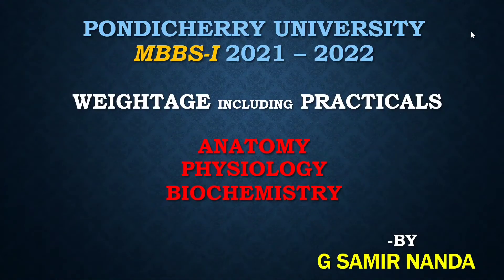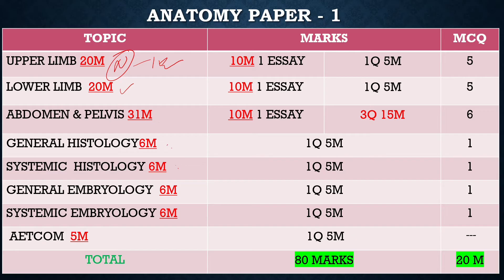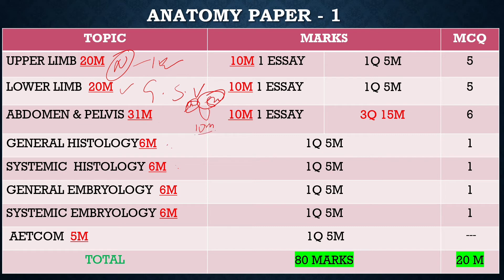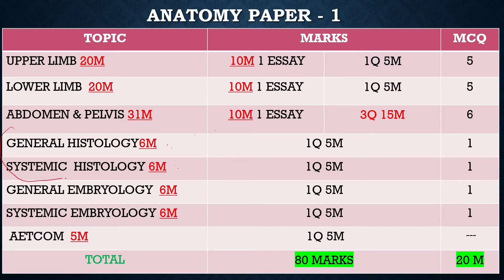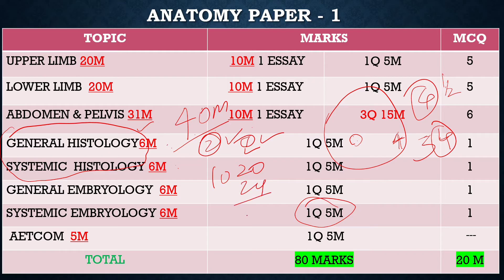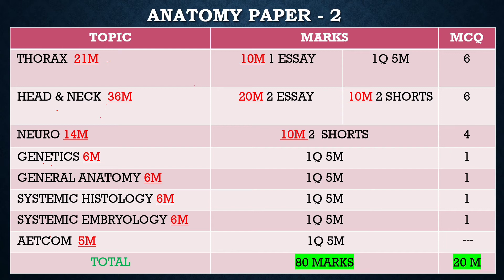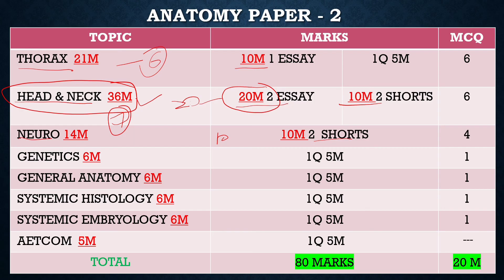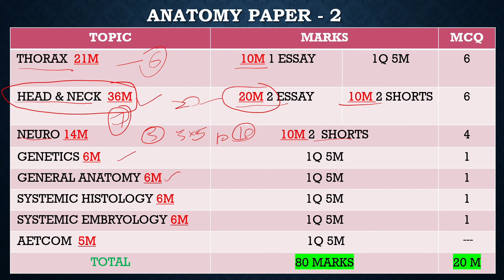MBBS Anatomy weightage pondicherry University 2024 Updated.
Paper 1 startes from 0.1
Paper 2 starts from 2.40